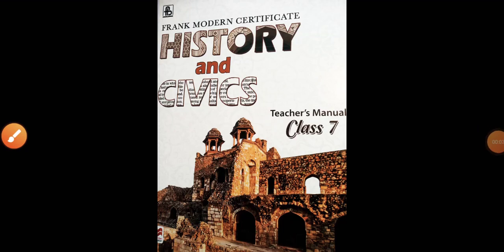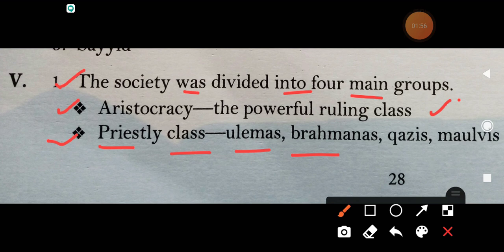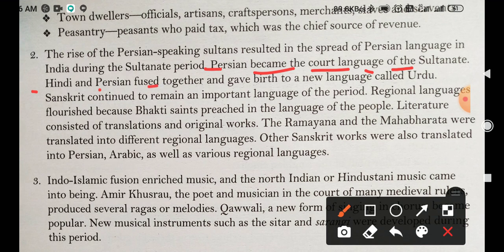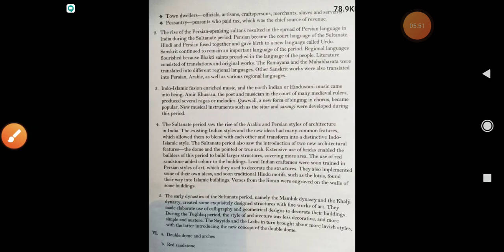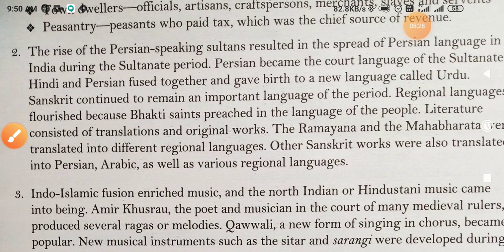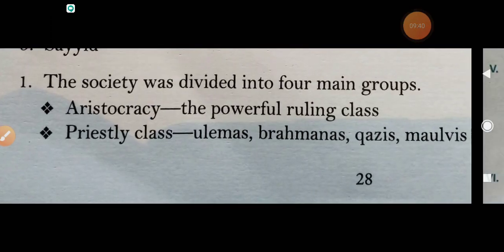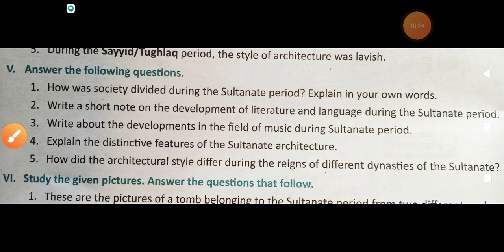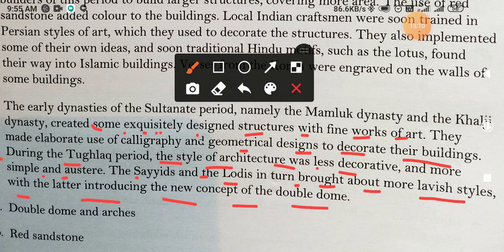class 7 history civics chapter 7